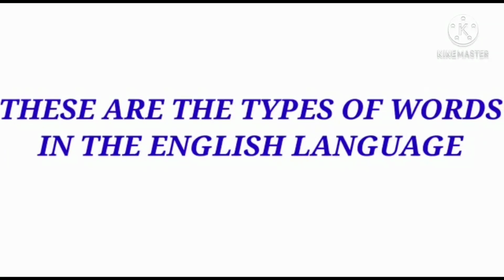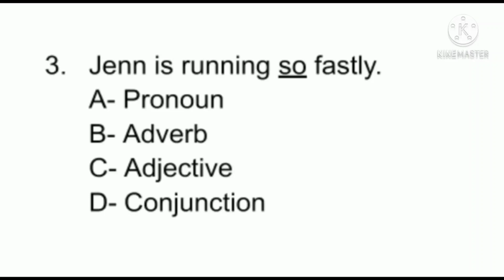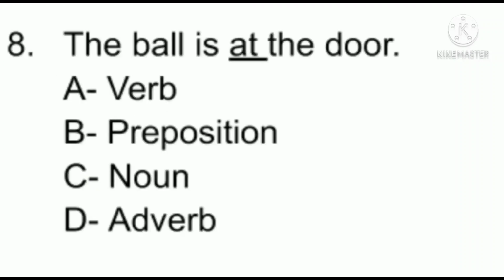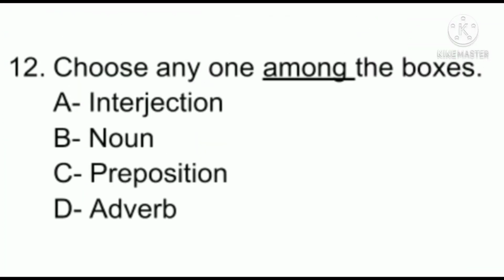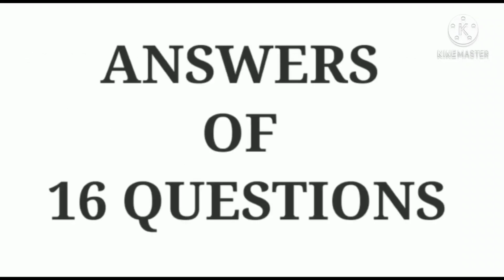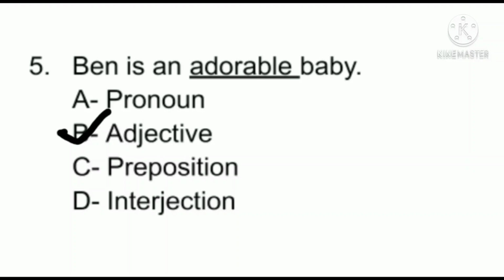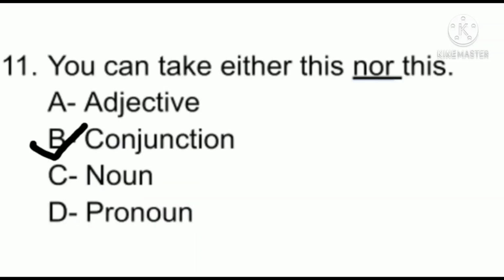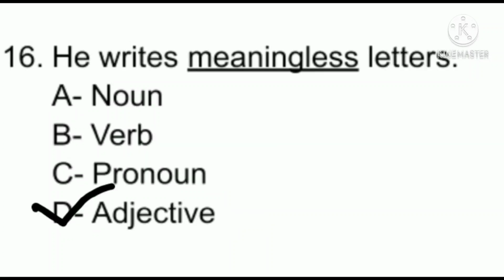QUIZ ABOUT PARTS OF SPEECH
In this video, there are number of questions along with solved answers || parts if speech in English.
Quiz on parts of speech by Snahini will help students to identify what they know and what they don't know about parts of speech. This video will help in grasping the parts of speech, hopefully motivating students to study more.